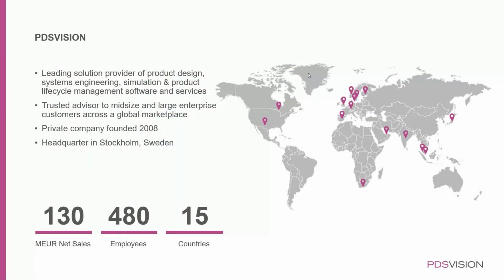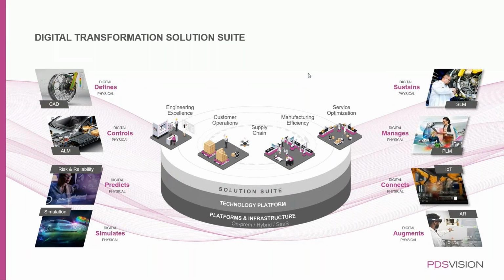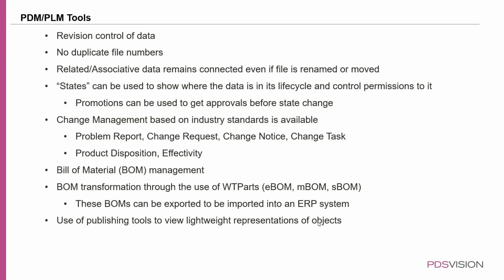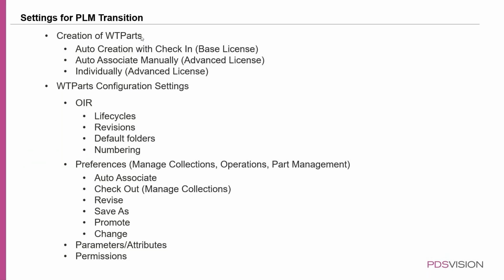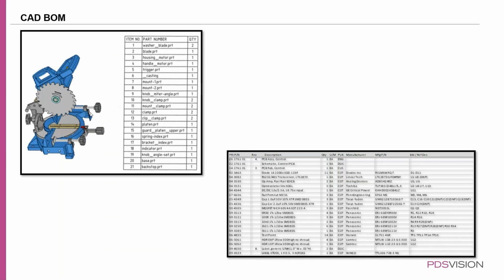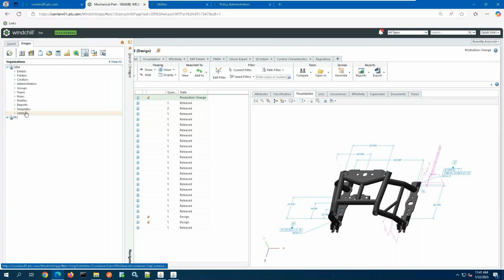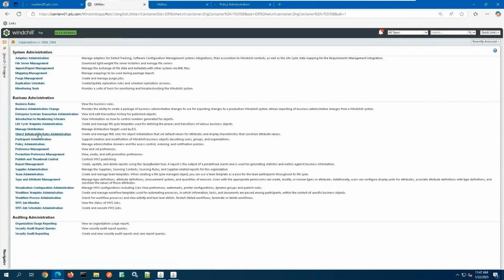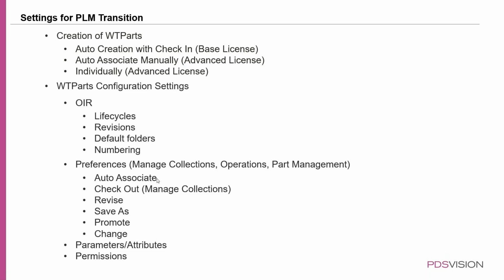Beginning the transition from PDM to PLM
In this introductory session, we will explore the key components that need to be configured in the Windchill environment for a successful transition from using Windchill solely as a PDM system to fully utilizing it as a PLM system. Many Windchill environments are set up only to manage CAD product data, but there is so much more it can offer. Transitioning from PDM to PLM is not a difficult process, and you may already possess most of the necessary functionality within your Windchill system.